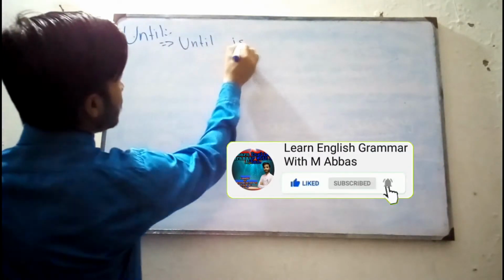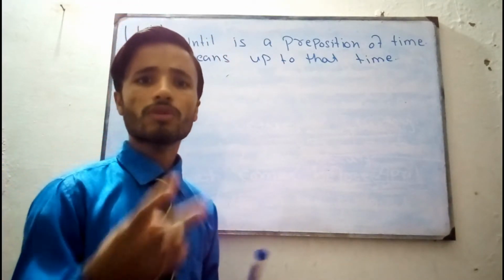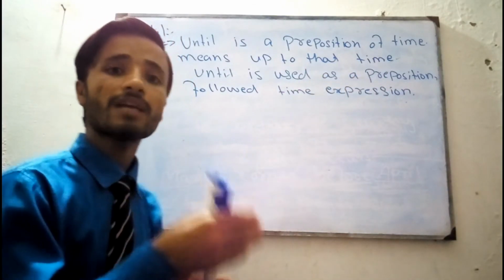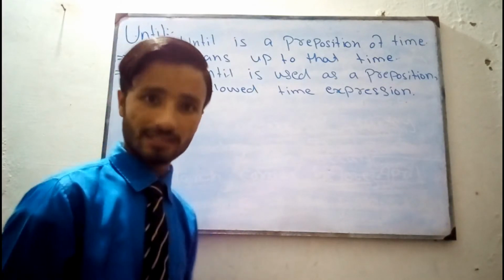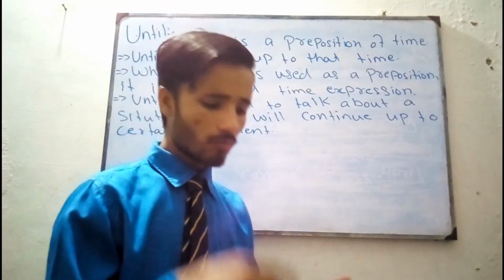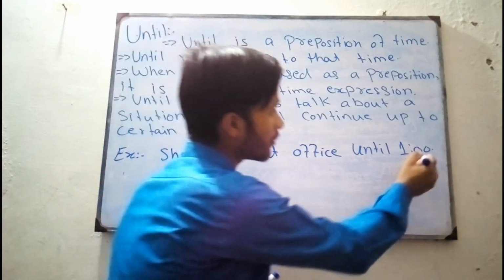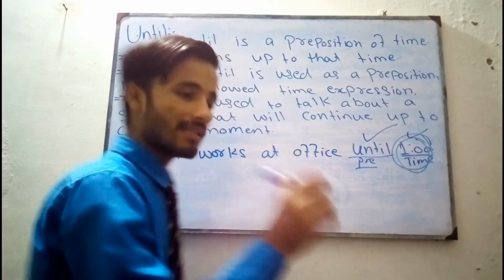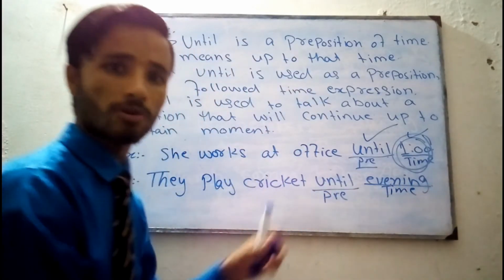What is until? | How to use until? | preposition of time | Learn English Grammar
Assalam o Alaikum friends! My name is Muhammad Abbas and I am a part-time teacher. I teach only English to my students. I made this channel just for making videos regarding English Grammatical topics. I hope you guys are learning something from my videos and I am so glad to share my knowledge with you people.

So in this video, the preposition of time "Until" is explained in two languages; Urdu and English.

What is preposition,
What is until,
How to learn until,
How to know until,
Definition of until,
Explanation of until,
How to use until,
Where to use until,
Usage of until,
What is the usage of until,
What is the definition of until,
What is the explanation of until,
Until with examples,
What is till,
How to know till,
How to learn till,
Where to use till,
How to use till,
Definition of till,
Explanation of till,
Usage of till,
What is the usage of till,
What is the definition of till,
What is the explanation of till,
Till with examples,
Preposition of time,
Preposition,
Till,
Until,

English Grammar,
Learn Grammar,
English,
Learn,
Grammar,

Gaming channel,